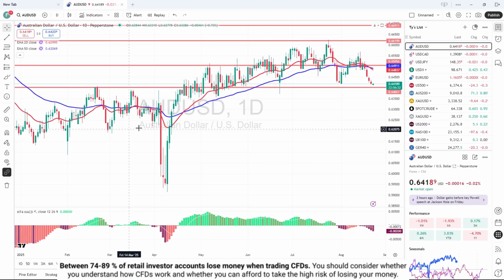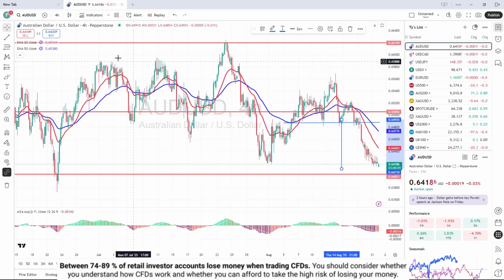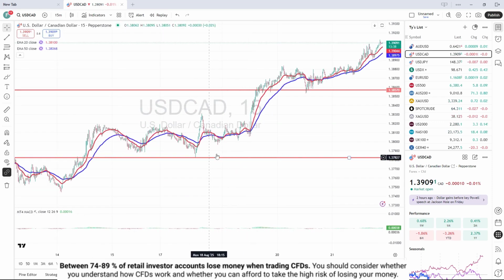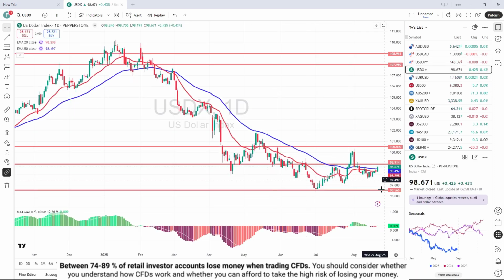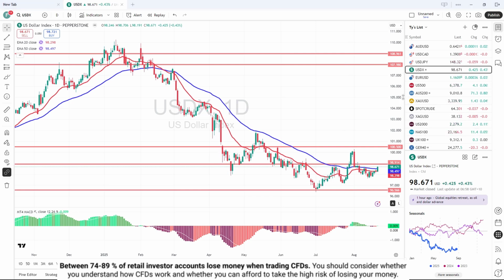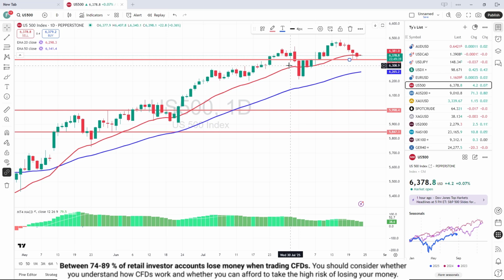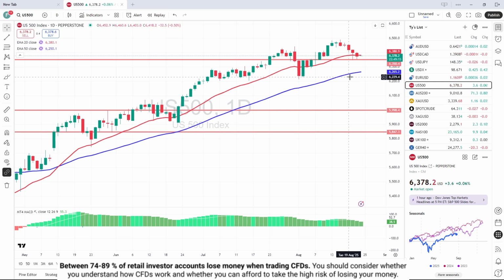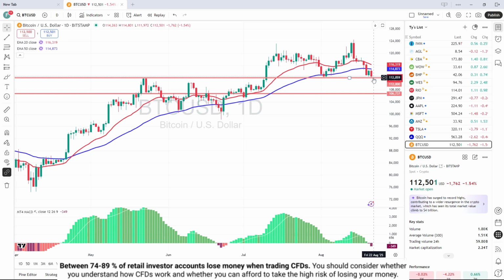AUDUSD & Bitcoin at key levels - weekly technical analysis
Hi, traders, and welcome to the Friday Market Watch on the 22nd of August. We've seen some pretty dynamic moves on a few of the key markets that we look at each week, and we're starting to see the end of the earnings season start to play a little bit of havoc with some of the pricing.
So let's  jump straight into the charts and see if we can identify any trades for today or early into next week.